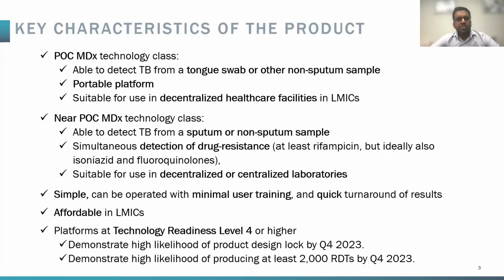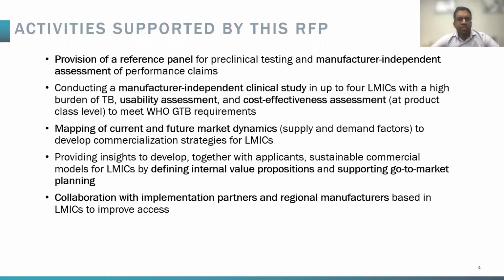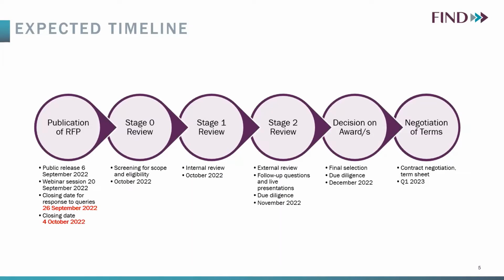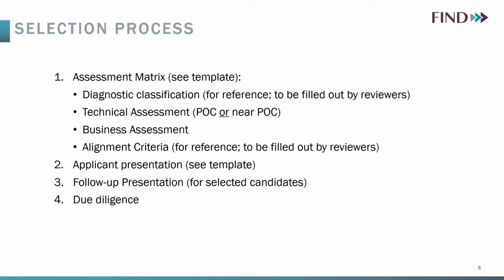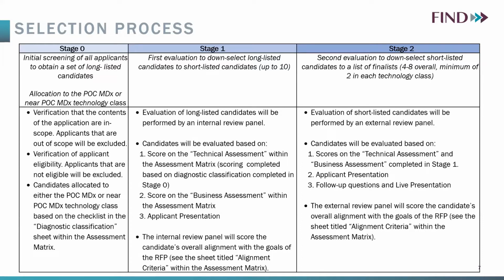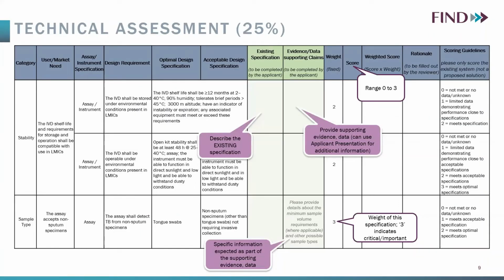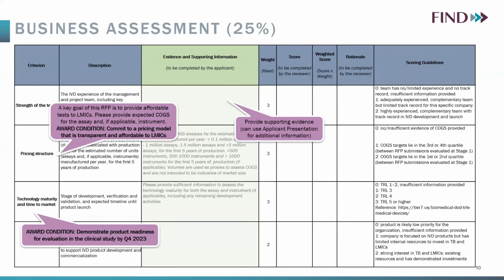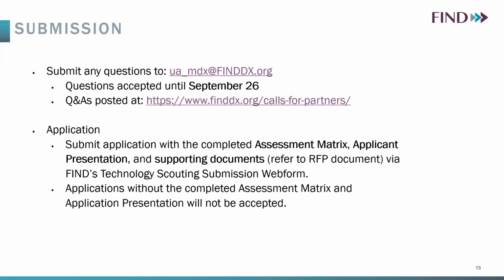Webinar: Accelerating the development of new point-of-care and near POC molecular diagnostics for TB